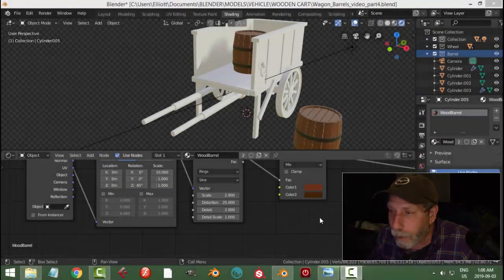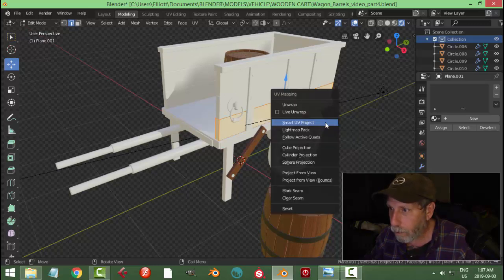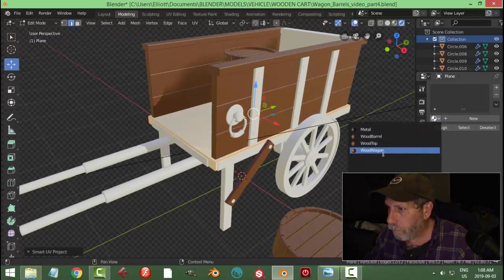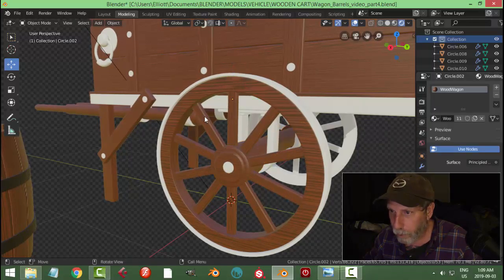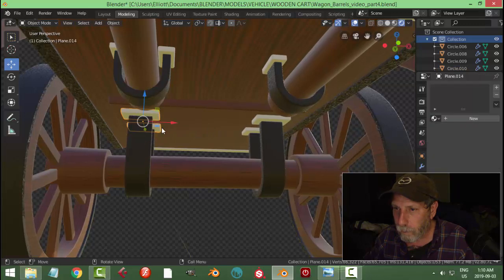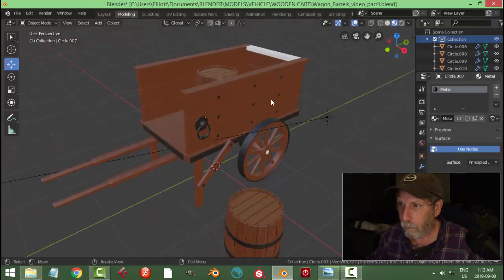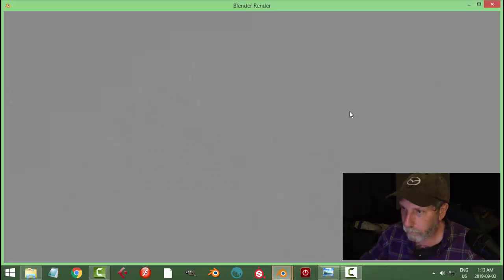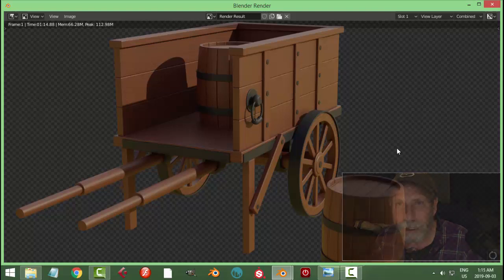Blender 2.8: Modeling a Wooden Wagon and Barrels (Part 4)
Finishing off now by adding the wood and metal procedural materials to the wagon.  There are more objects to be modeled and added to the scene so check the videos below.